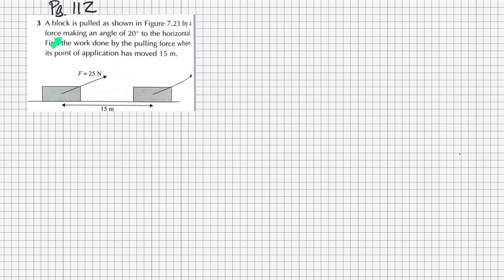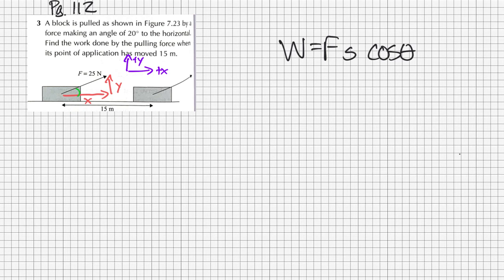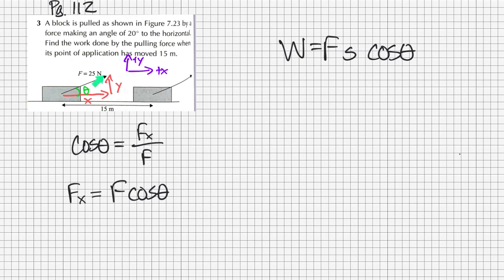IB Physics SL Unit 2.3 - Work, Energy & Power: Tsokos Problem 3 Page 112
Finding the work done on an object by a force applied at an angle.